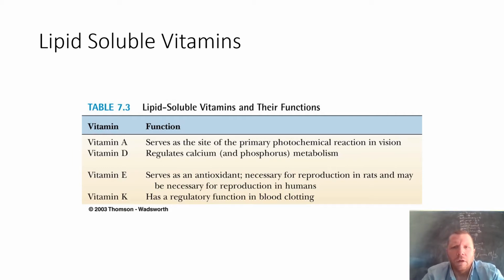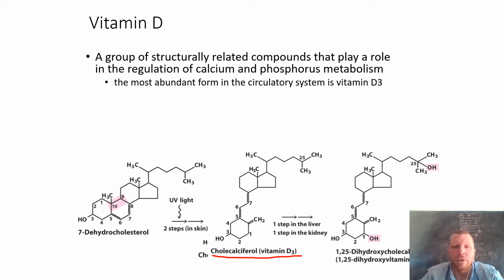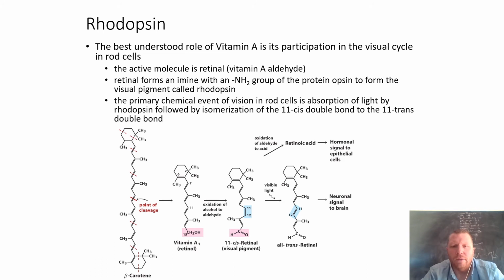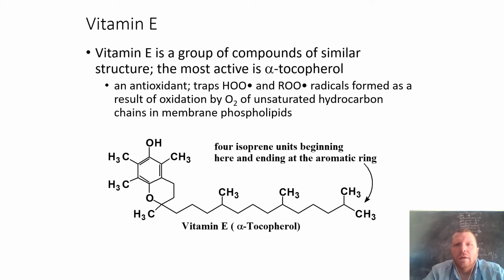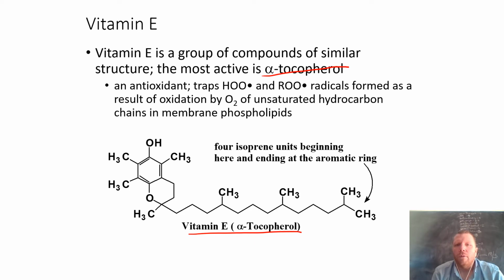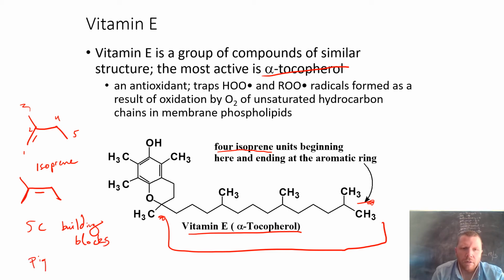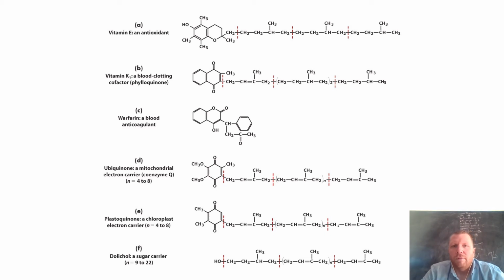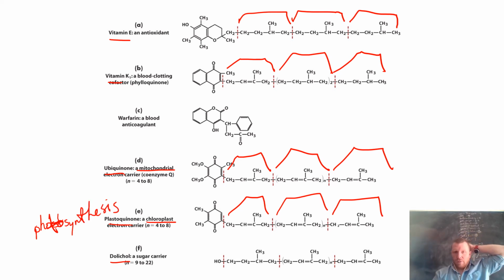Lipids - Non-membrane function - pt2